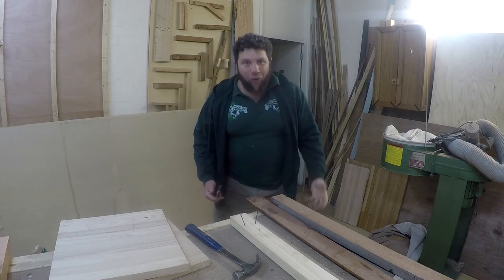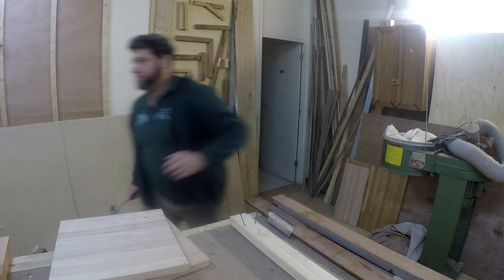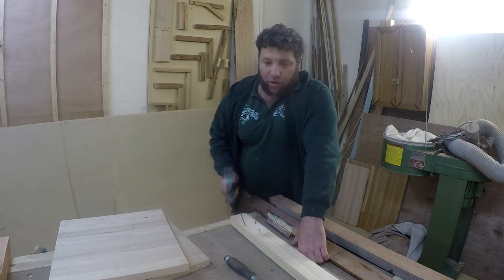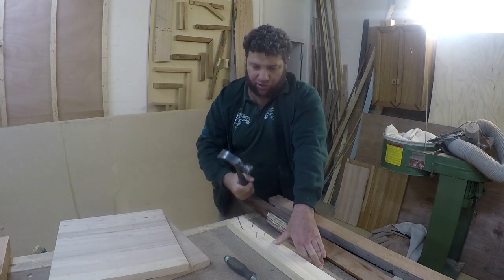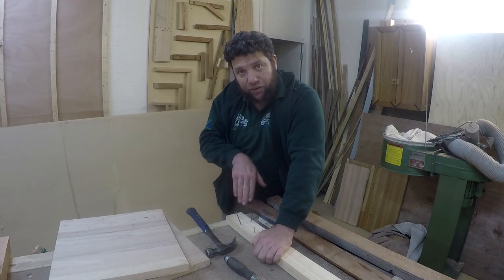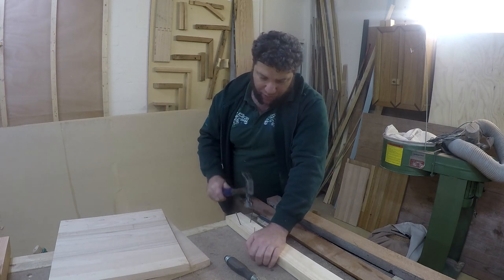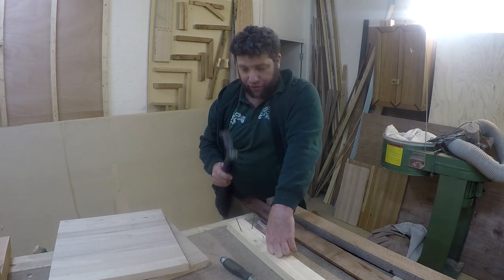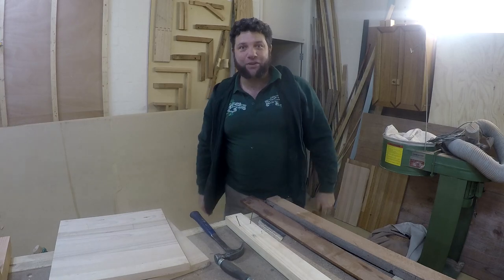How to use a hammer - Terrific trade tip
Wominjeka ya rip roar'n mob of legends,
From hammering nails, tapping timber in place, pulling out nails and knocking down walls. how you hold your hammer & user it, plays a MASSSSSIVE part in how the hammer works for you.
With the introduction of nail guns & other power tools, the secret swing & grip of a hammer is getting lost.
This technique that we are looking at today will play a major piece in your toolbox on, not only the use of a hammer, yet the grip you use & the way that can be used on other tools also.
Practice makes perrrrrfect, go out and try it yourself.